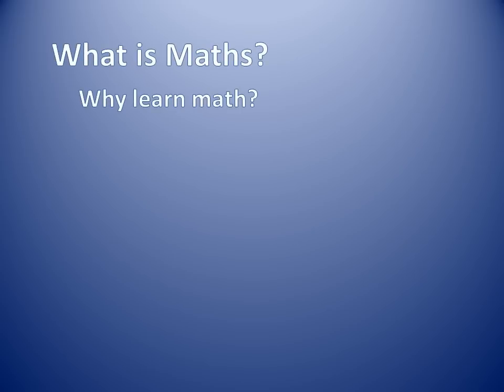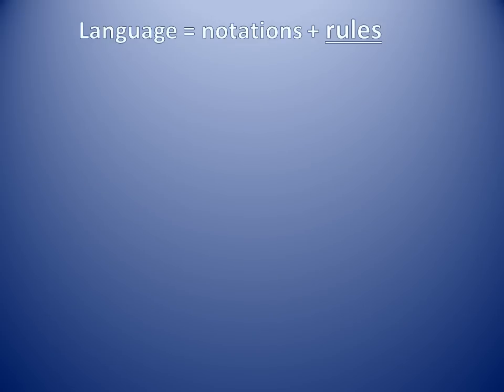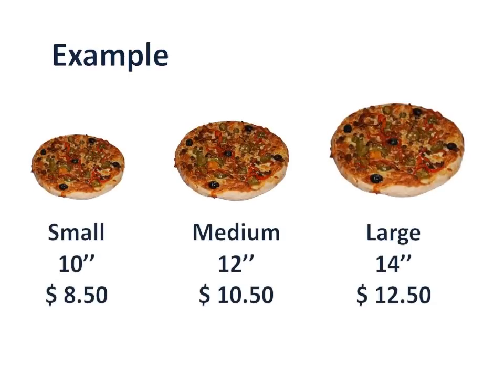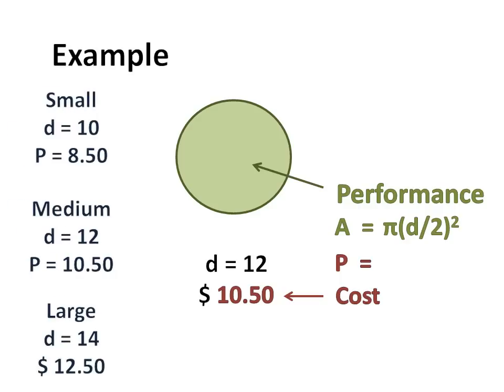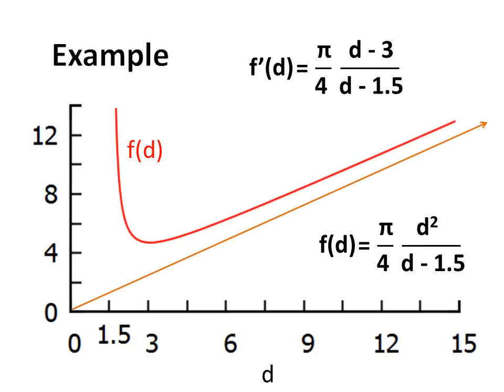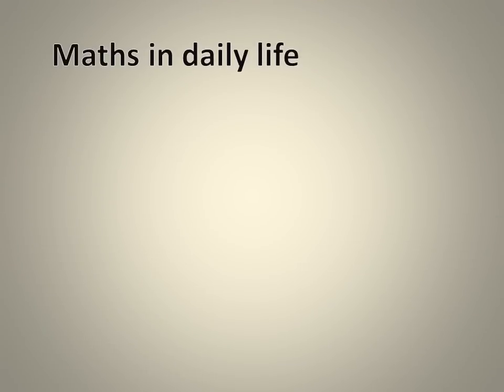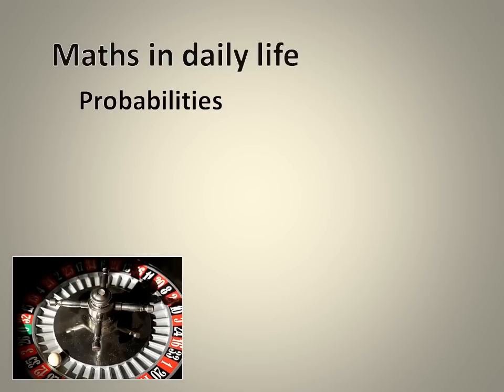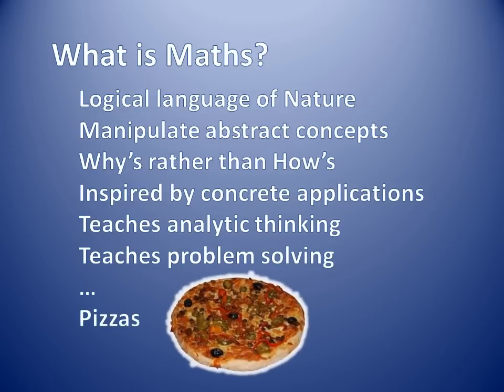Maths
What is Mathematics? Arithmetic is obviously useful in daily life. But what about algebra? calculus? geometry?

This video is freely available for any use.